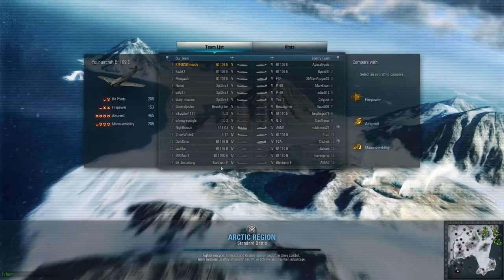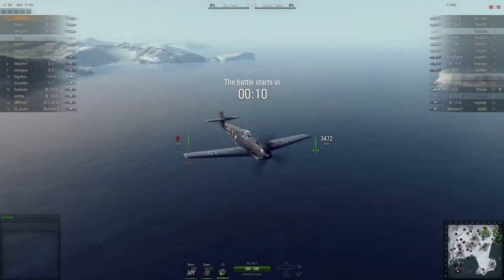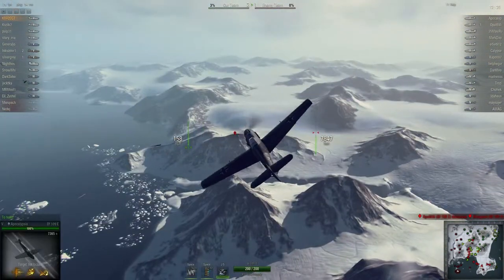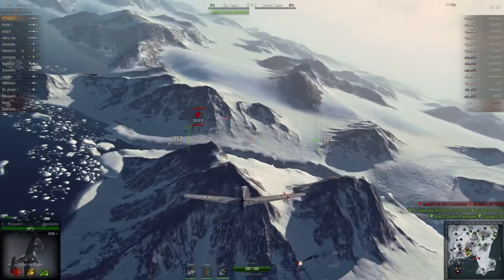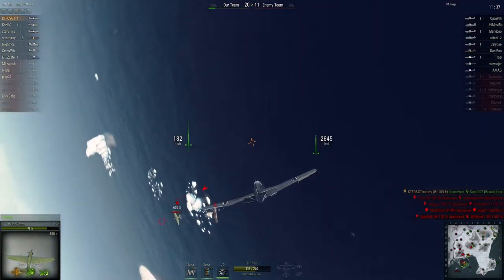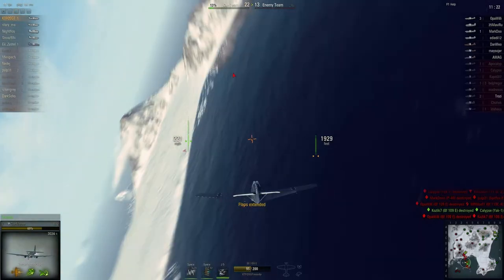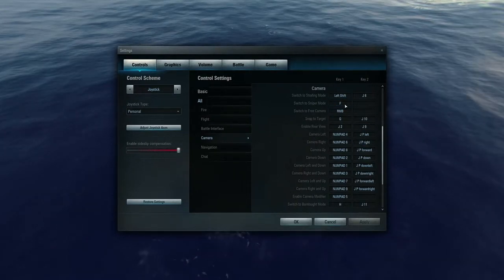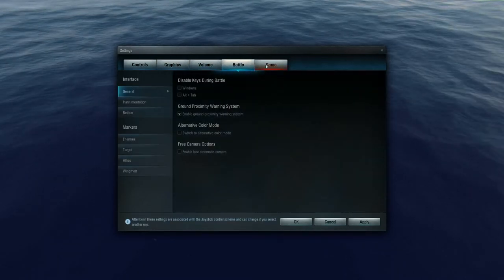World Of War Planes Dying in the BF109E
Posible Solution to the mouse view problem?
Tell me if it works